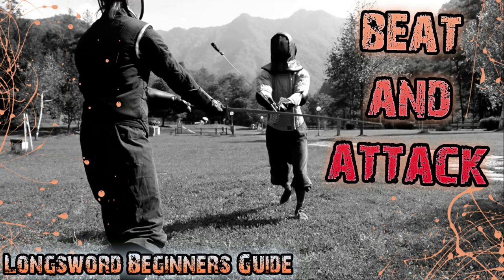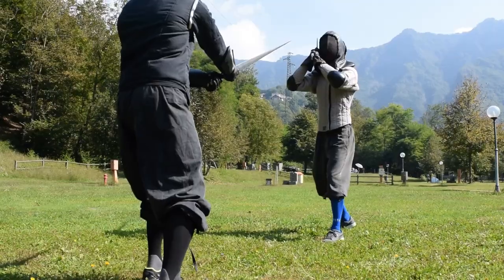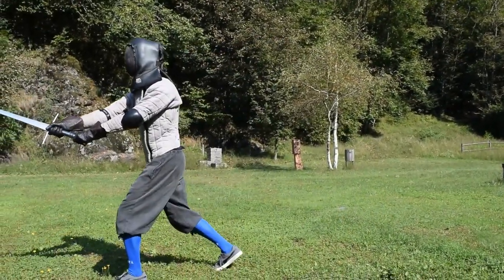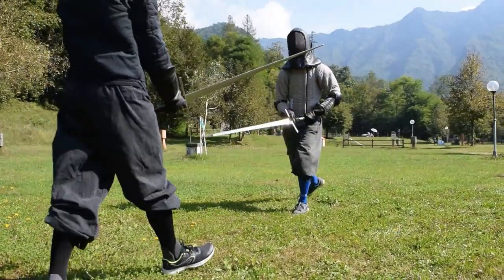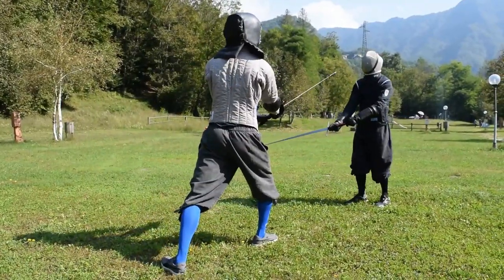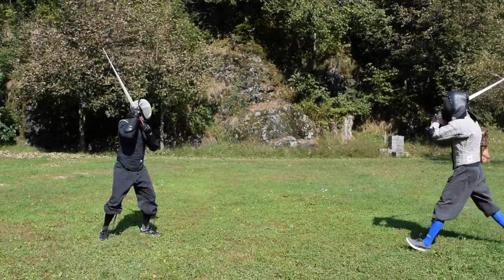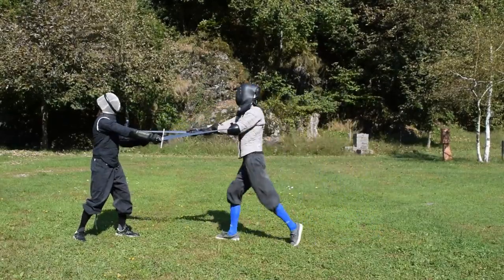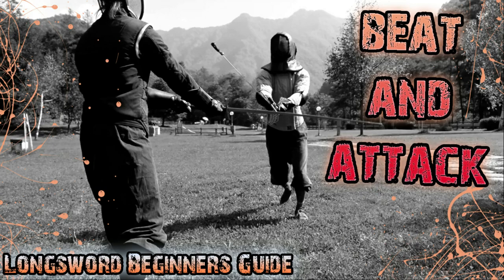Longsword Beginners Guide #9 - Beat and Thrust